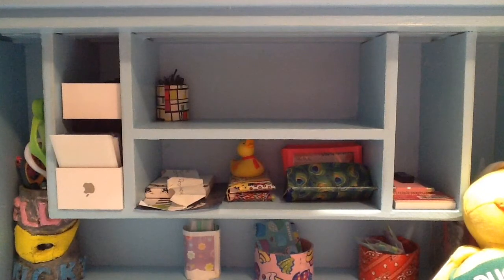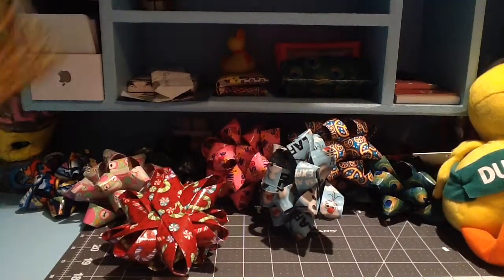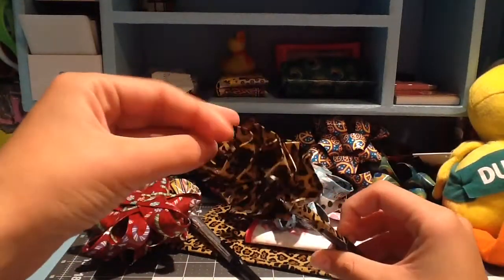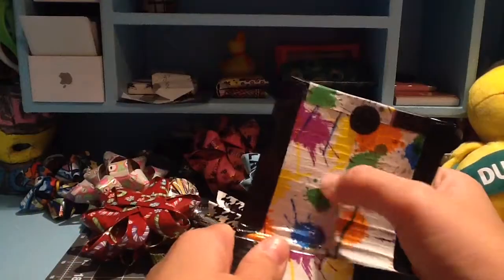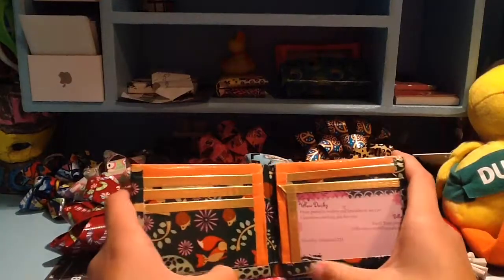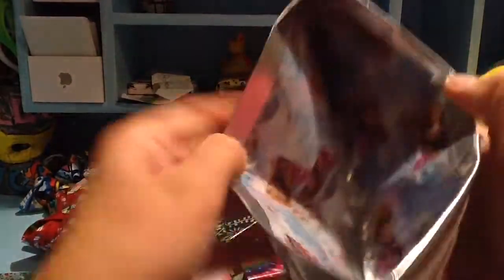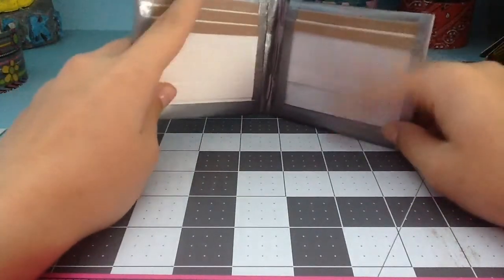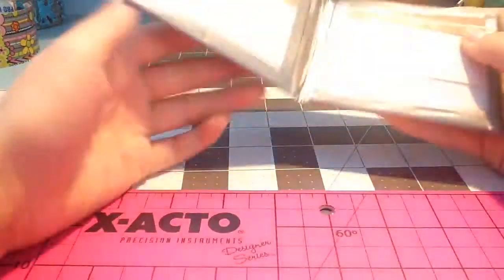Duct tape craft update #23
If you would like a tutorial for anything comment in the comments below.👇